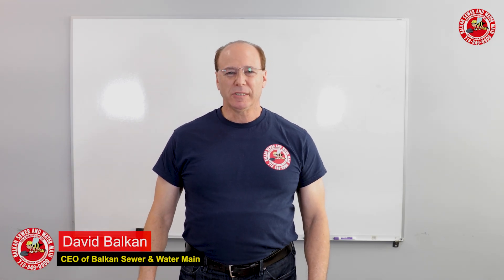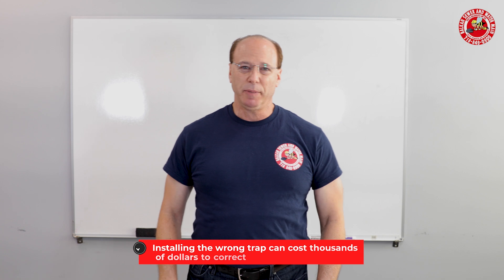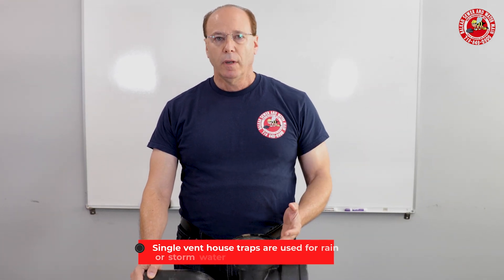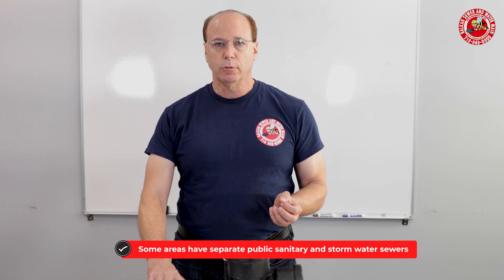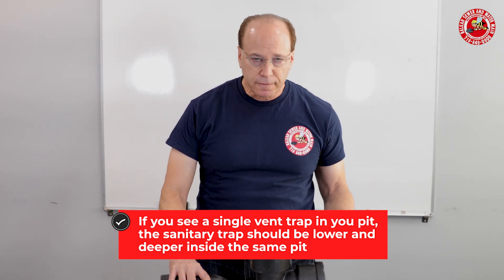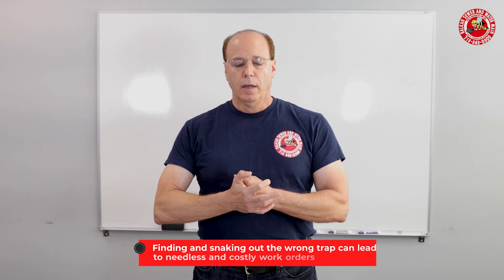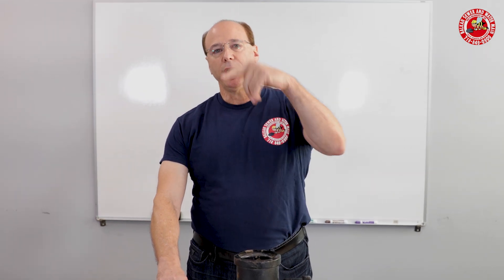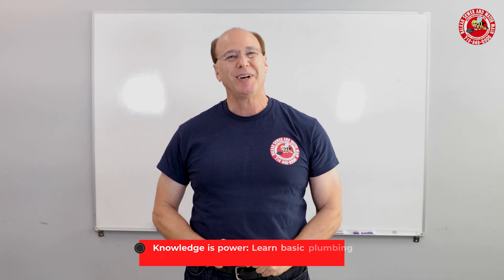House Drain Traps Explained - Single Vent House Trap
There are two basic types of main-line house drain traps. This video is a great resource to have house drain traps explained to you. It will also give you a clear understanding of the two different types of main house traps, focusing on what a single vent house trap is, and what it is typically used for. Not understanding these two types of house drain sewer traps can lead to costly errors and unnecessary plumbing work. Watch this video to gain knowledge, knowledge is power. You might also like to read this helpful and informative article

Balkan Sewer And Water Main Service was founded in 1952. Since its inception, the foundation of the company has been based upon integrity and honesty in all of our dealings. That solid foundation has enabled us to thrive in every economic climate. The year 2022 actually marked our 70th consecutive year in business. As we have grown, we have become increasingly dependent upon a "Team First" approach.

What helps ensure a continuation of our high standards, overall integrity, and high company morale, is that same "Team First" approach. Complete client satisfaction has always been the number one goal at Balkan Sewer And Water Main. That is why we are NYC's largest and most trusted sewer and water main service. Simply put, if it's plumbing, and it's underground, we do it. For over 70 years and over 90,000 satisfied customers to date, Balkan is "The Team You Trust".

BalkanPlumbing.com
130-01 Jamaica Avenue
00:00 An intro to explaining the difference between a single vent trap and a double vent trap
00:43 Explaining that the "vent" on a trap is used the clean out clogs
01:00 Single vent traps are only used for rainwater, not sanitary waste
01:20 The 5 differences in understanding different traps and different sewer lines
01:50 How to test to know if a sewer is storm or sanitary
02:25 Why knowing the different types of sewers can save you  from a costly misdiagnosis